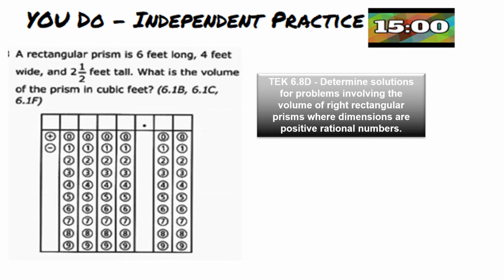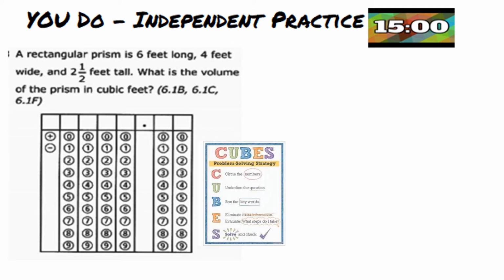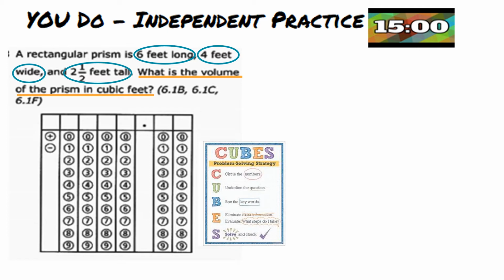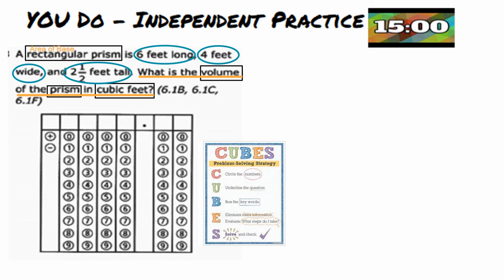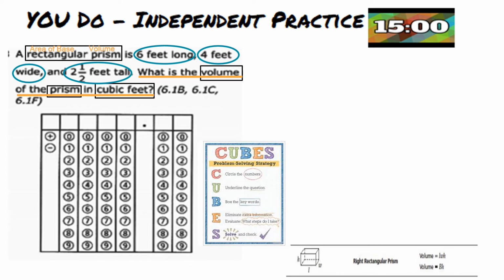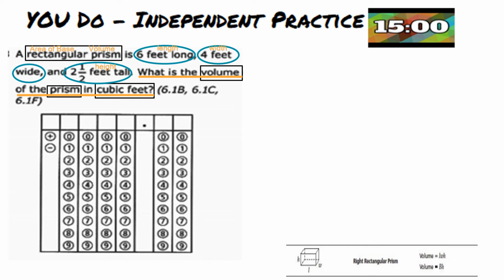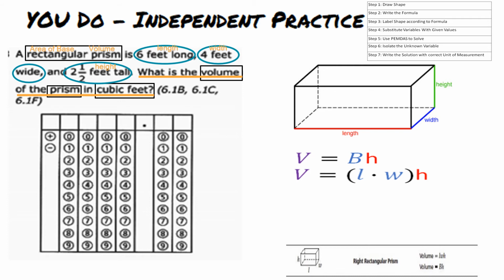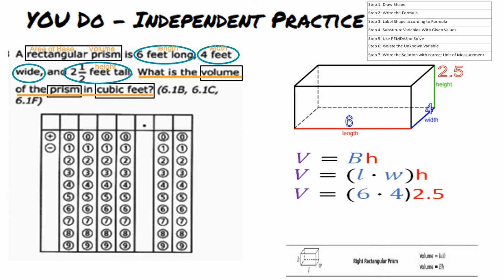TEK 6.8D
TEK 6.8D - Determine solutions for problems involving the volume of right rectangular prisms where dimensions are positive rational numbers.